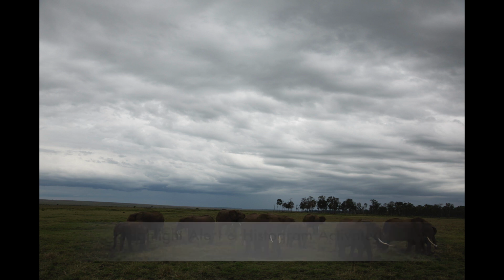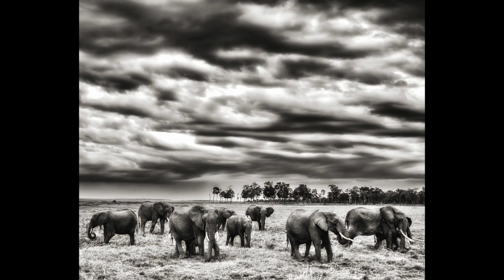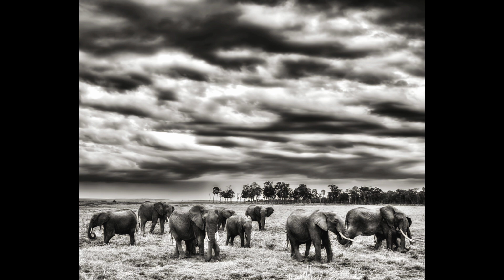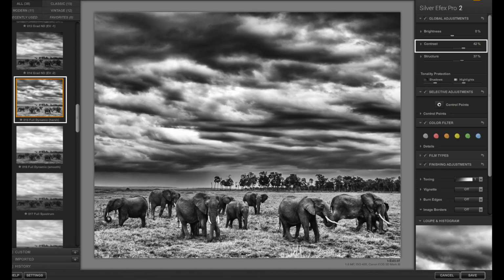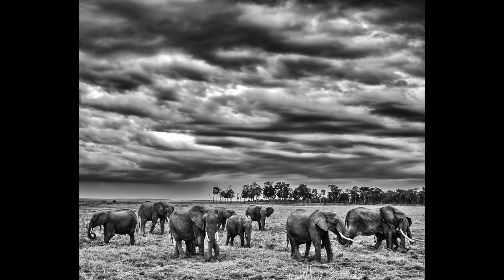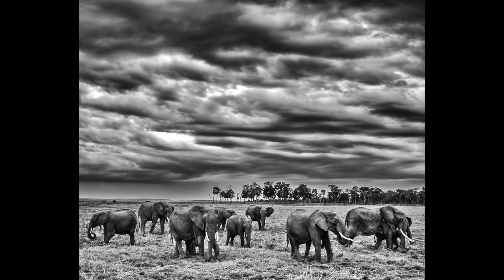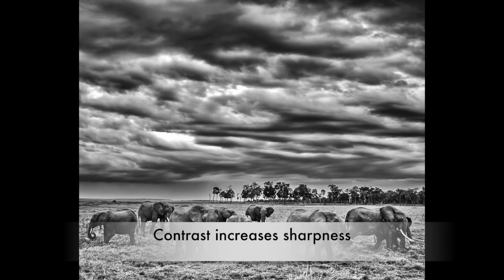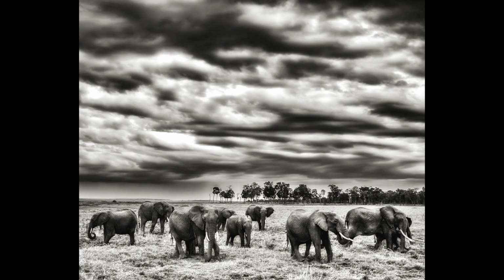BTS #2: Photo Safari Photo Success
Learn how I made this image on a photo safari - and I hope you can join me on a photo safari someday. I give group and private photo safaris.